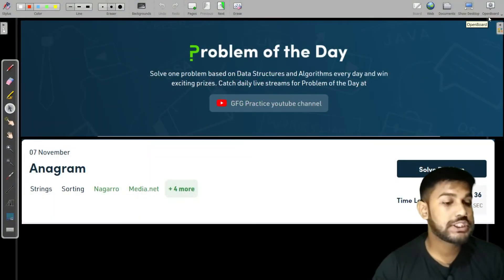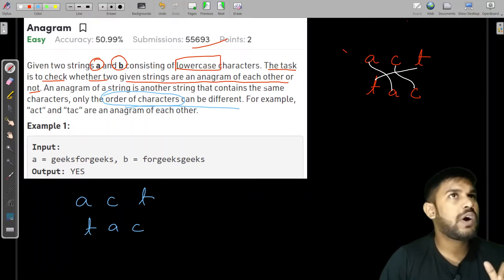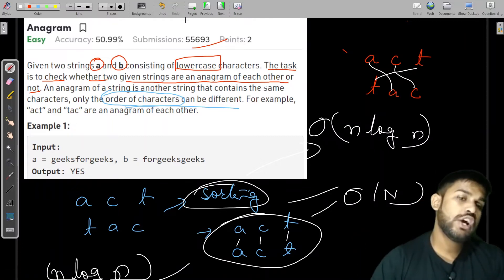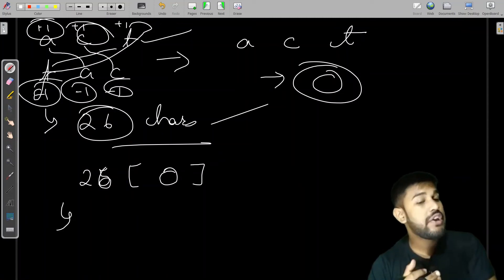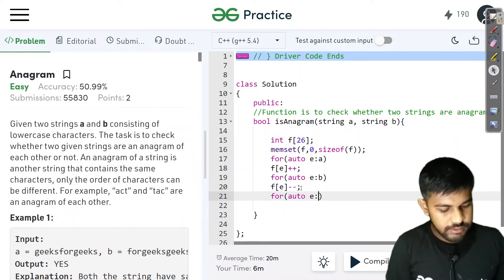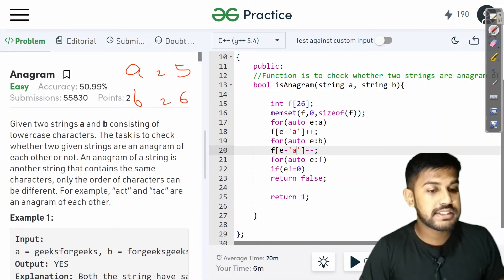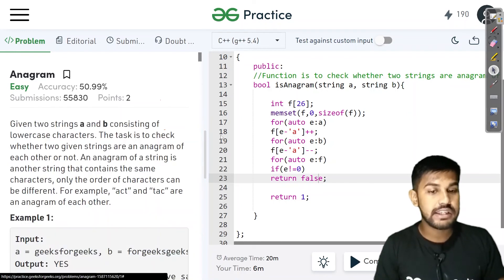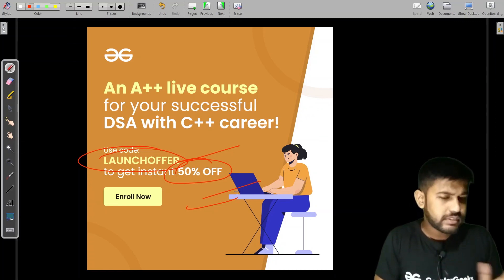Anagram | Problem of the Day 07/11/21 | Siddharth Hazra | GeeksforGeeks Practice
Free resources that can never be matched, presented to all our Geeks for free!